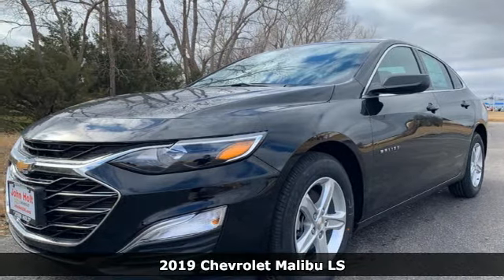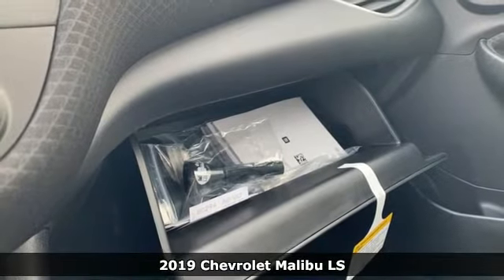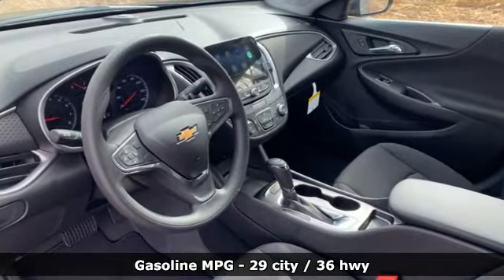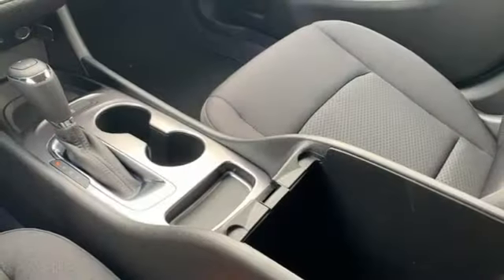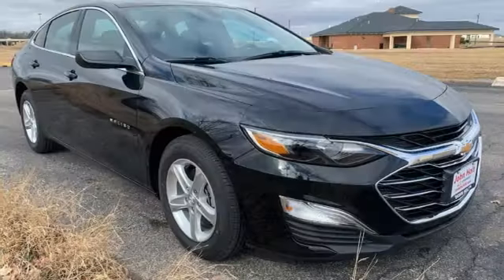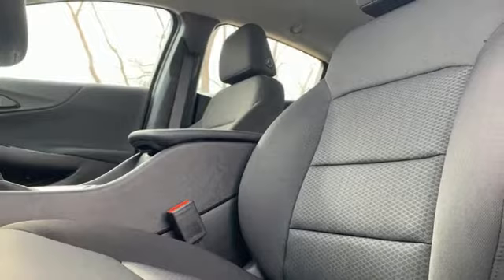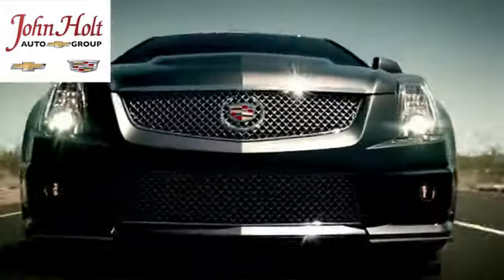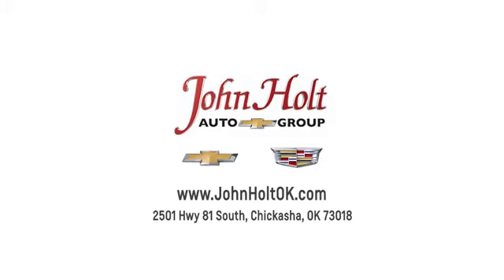2019 Chevrolet Malibu Chickasha OK Norman, OK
Year: 2019
Make: Chevrolet
Model: Malibu
Trim: LS
Engine: 1.5L 4 cyl
Transmission: Automatic
Color: Mosaic Black Metallic
Interior: Jet Black
Stock #: KF131039
VIN: 1G1ZB5ST2KF131039

Address:
2501 Hwy 81 South